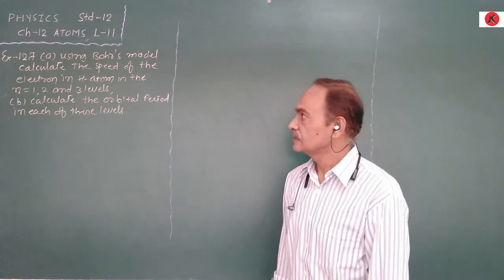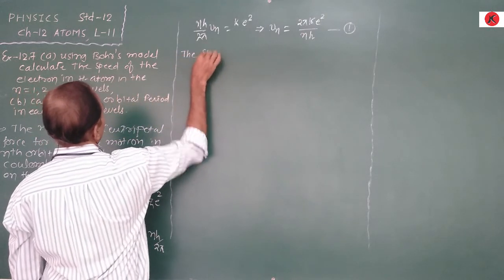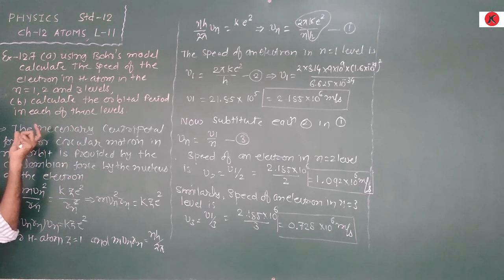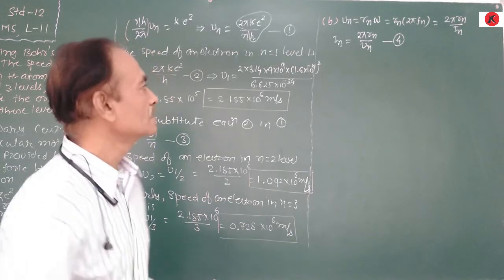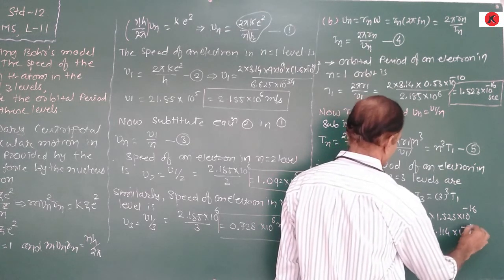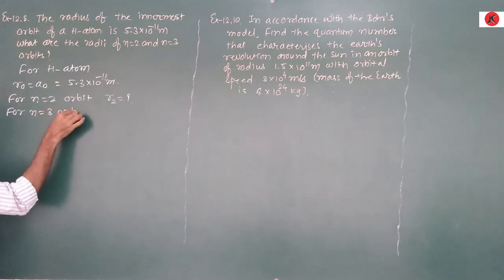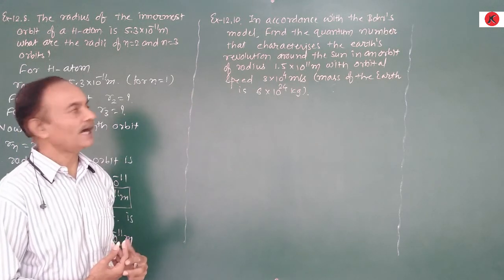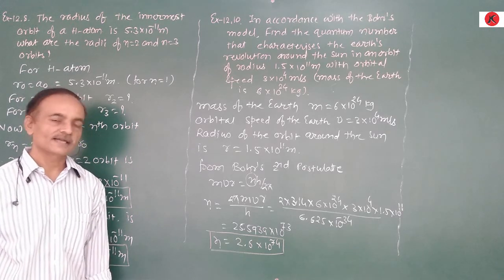CLASS 12 ENG MED PHYSICS | CH:12 ATOMS